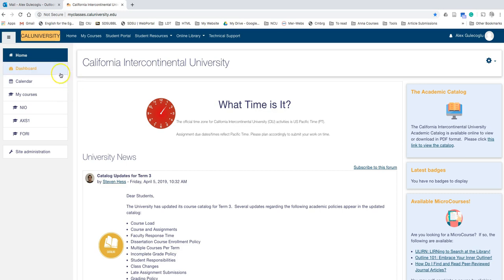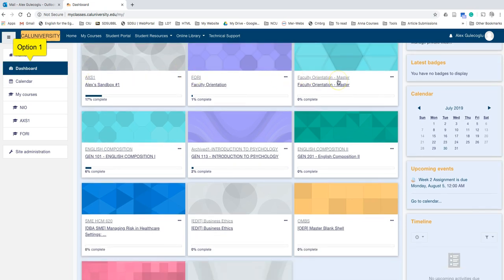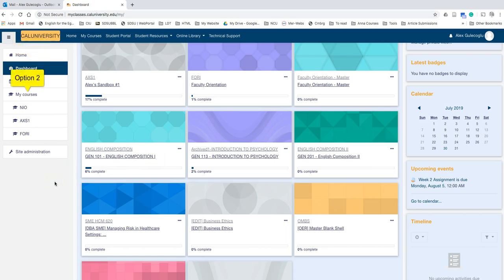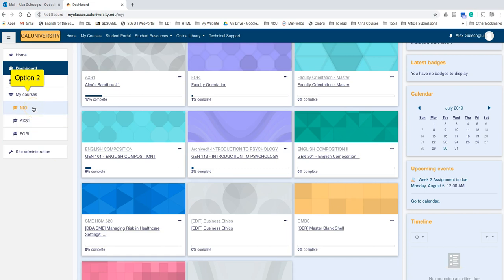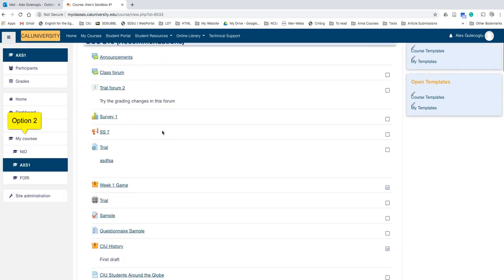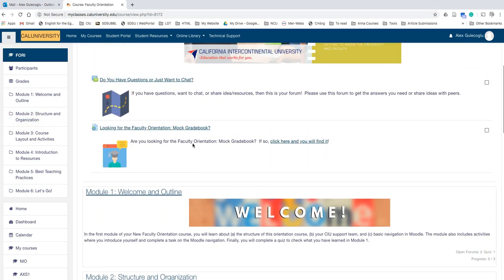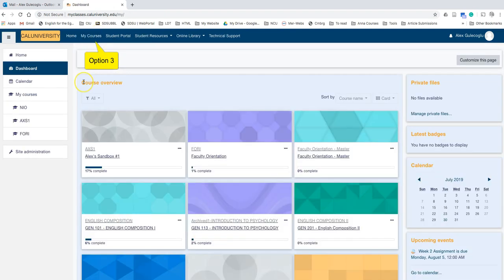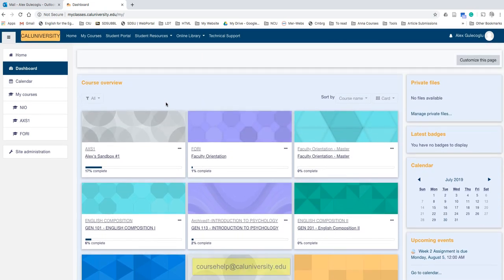Accessing Your CIU Courses